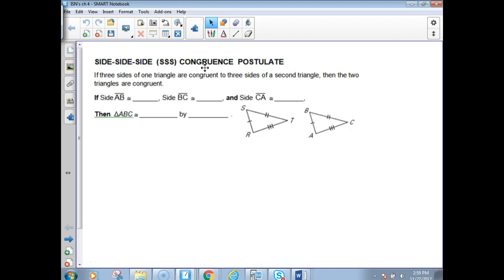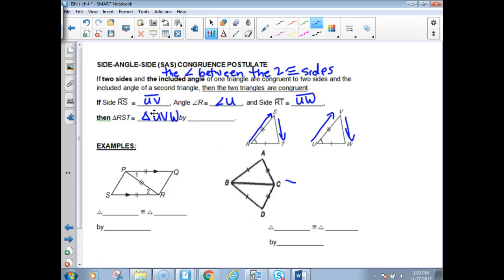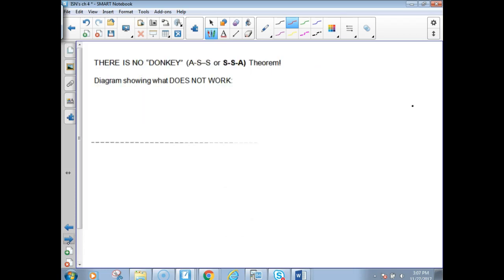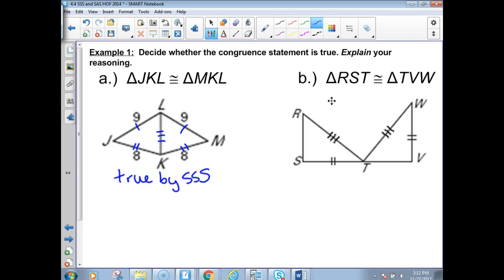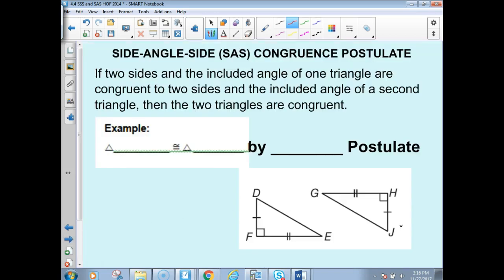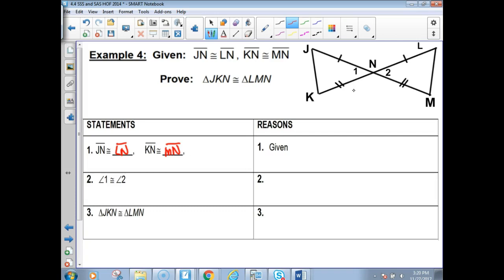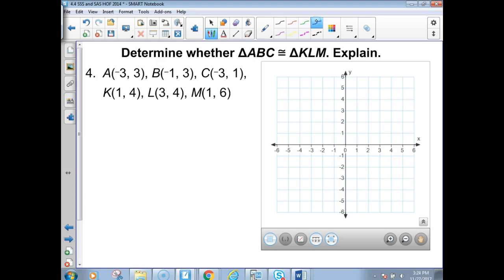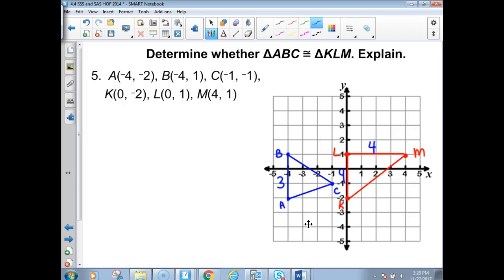Geo 4.4 SSS and SAS Plus ISN